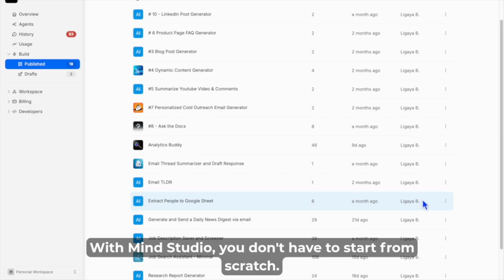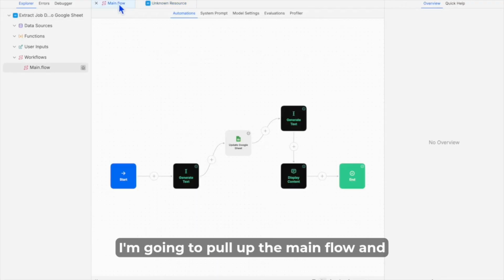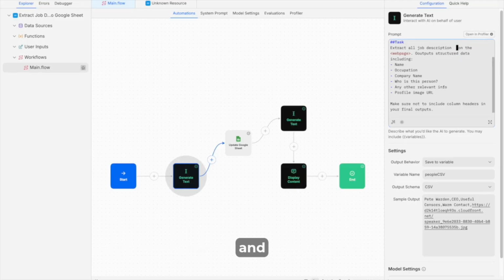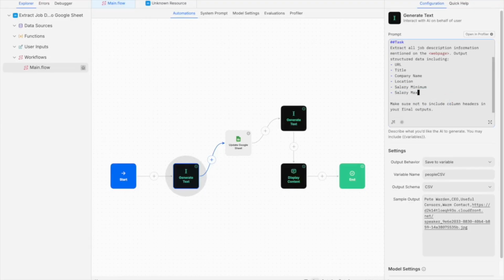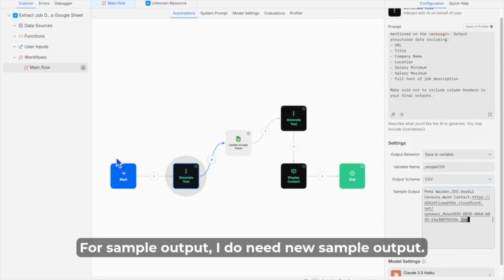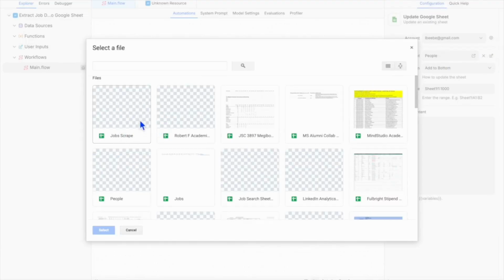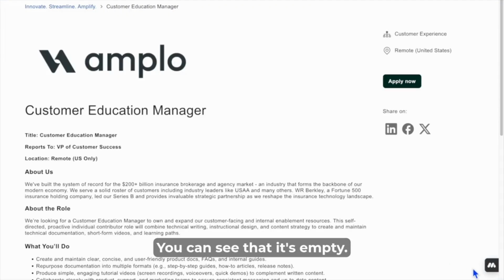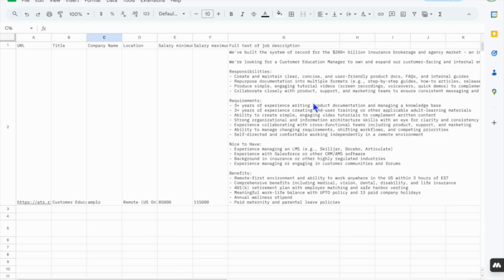Remix Workflow (MindStudio) Extract Job Description Info to Google Sheet - Learn With Ligaya Ep 1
I wanted to see how far I could get with no code and a lot of curiosity.

Look, it’s nothing wild... just a simple scrape.

But what IS wild is that MindStudio lets no-code folks like me harness the power of AI to do my bidding (in the nicest possible way) and actually make my life easier.

 💫 This is the first episode of *Learn with Ligaya*, where I’m sharing what I build and what I learn as I go.

Next up: using AI to build a personal ATS-style screener, a resume updater, and a few surprises along the way.

→ Follow along if you’re curious about what AI can do in the hands of someone who’s still figuring it out — one workflow at a time.